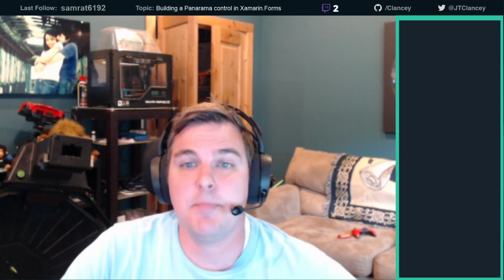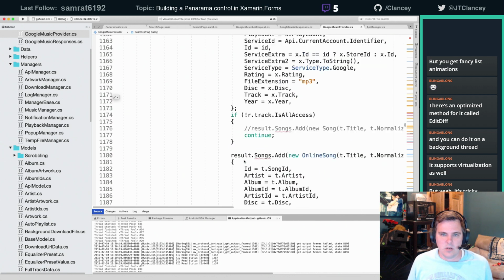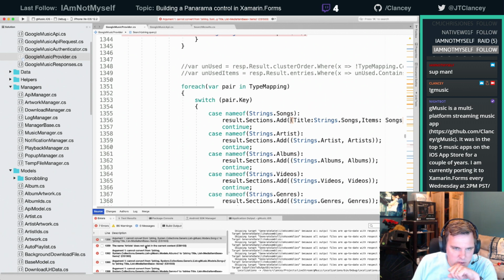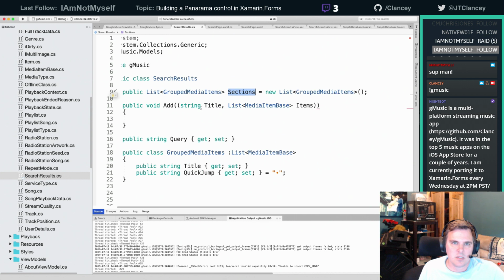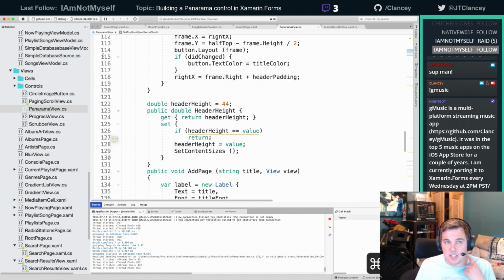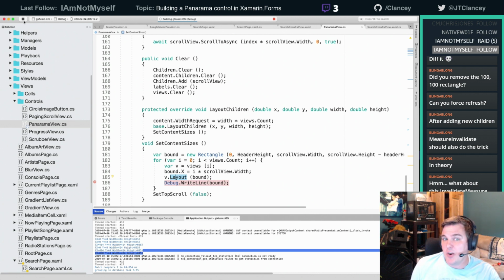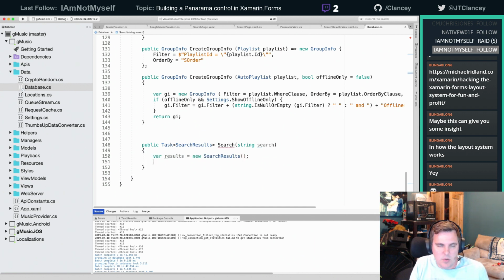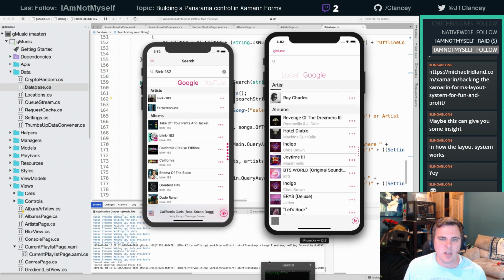Building gMusic with Xamarin.Forms: Search Screen (7/10/2019)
Cleaned up Panorama control. Crazy api mapping. Search Screen is working!